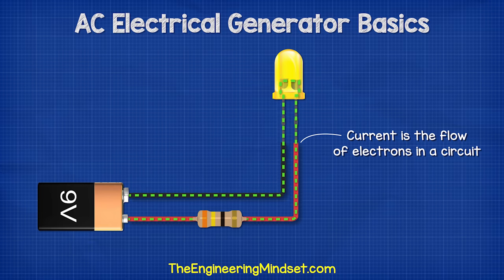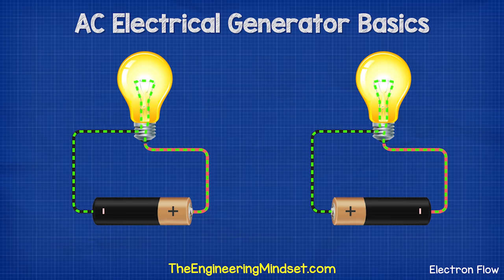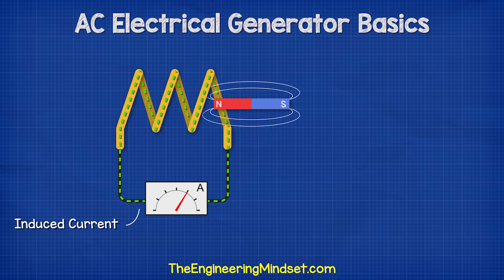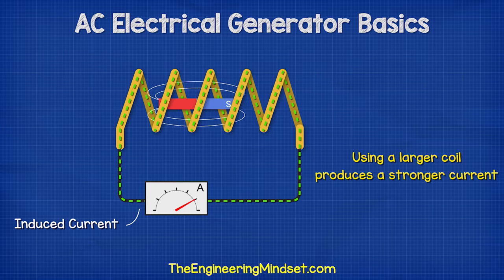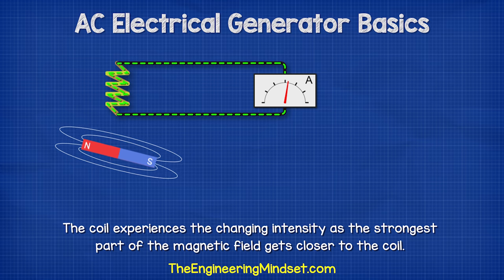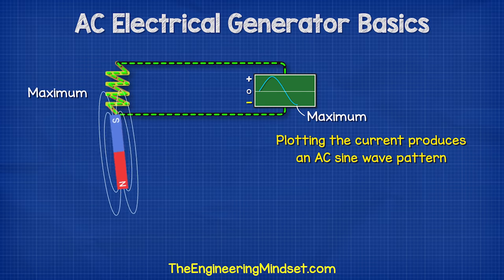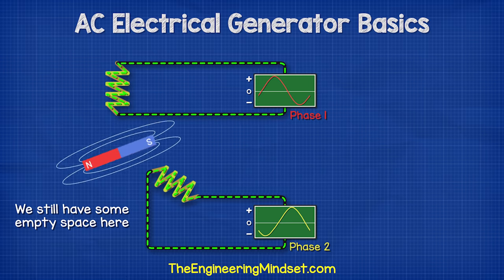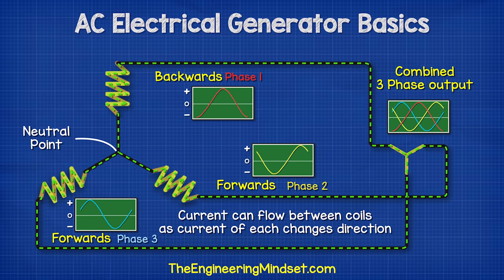AC Electrical Generator Basics - How electricity is generated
Electrical generator basics. Learn the basic operation of an electrical generator, learn how magnets are used to generate electricity in a coil of wire. We then cover 3 phase three phase electricity and briefly the star configuration in this video on how electricity is generated.